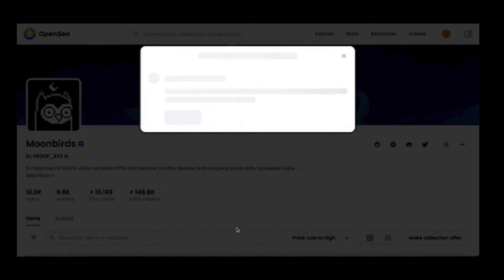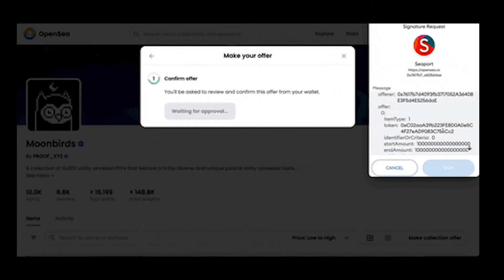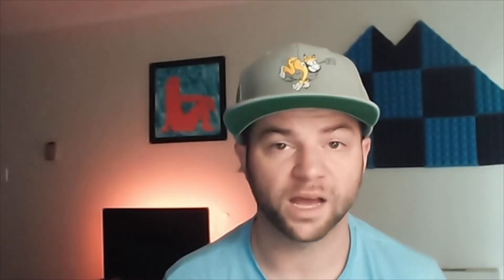What is Seaport Protocol by OpenSea?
In June 2022, OpenSea moved its NFT marketplace over to a new protocol called Seaport. Seaport is an open-source, decentralized, web3 marketplace protocol built to help users safely and efficiently buy, sell, and trade NFTs.

0:00 Intro
0:28 What is Seaport?
0:51 How does Seaport work?
1:55 Benefits of the Seaport protocol
3:20 Closing